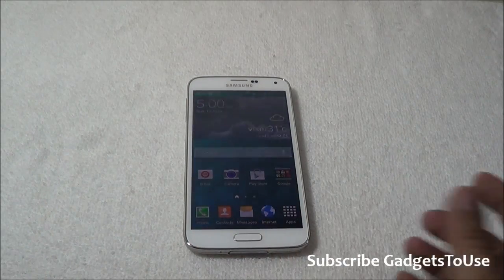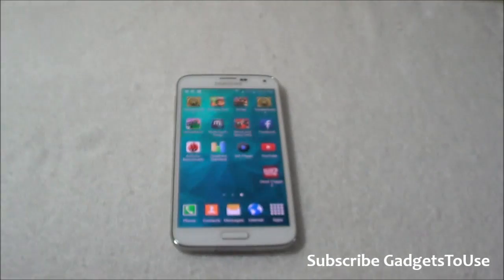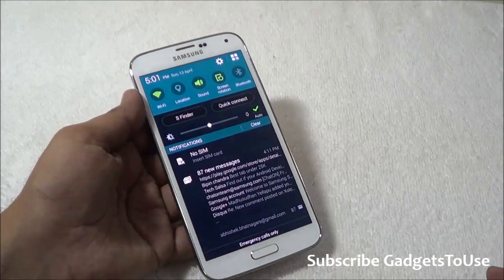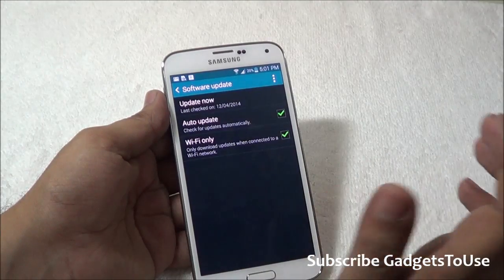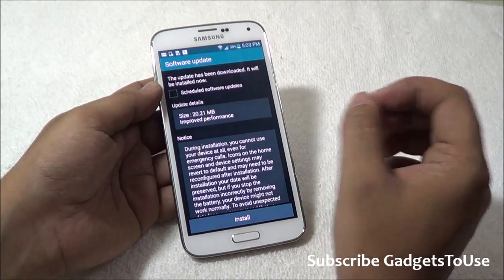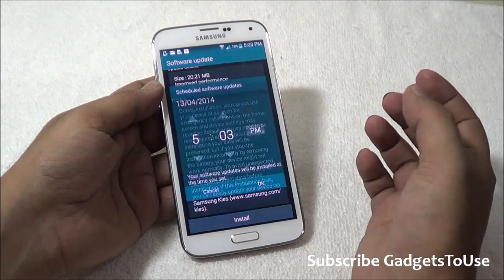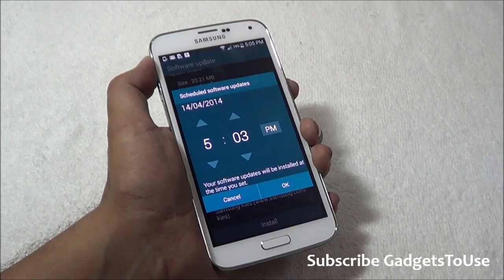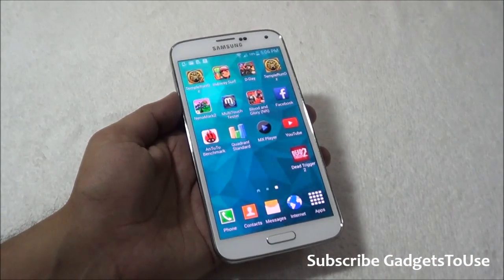Samsung Galaxy S5 Software Update Guide Schedule Update Install and OTA Fetch Guide